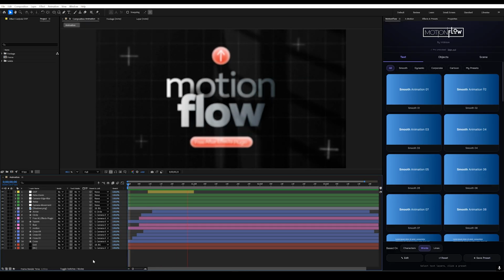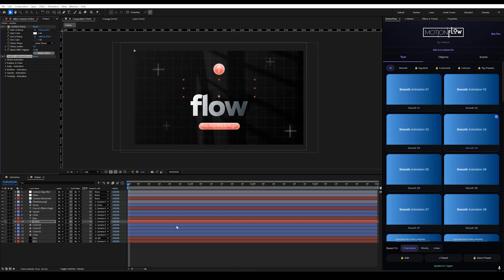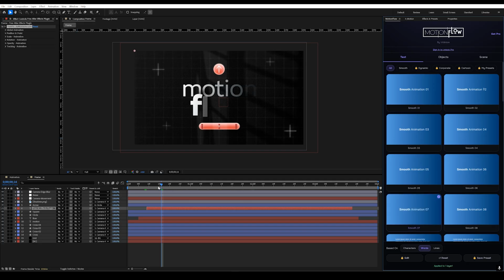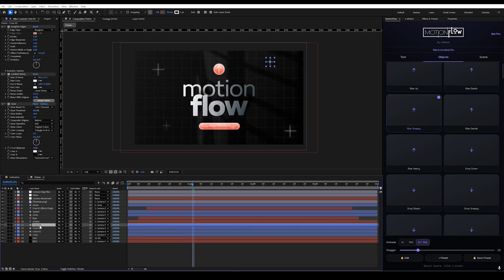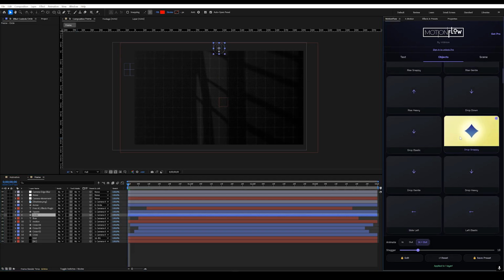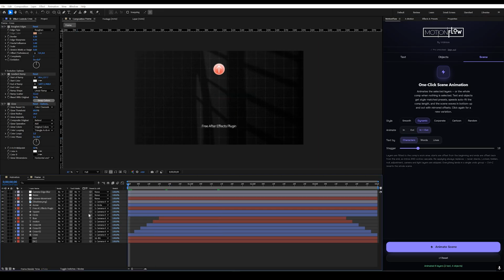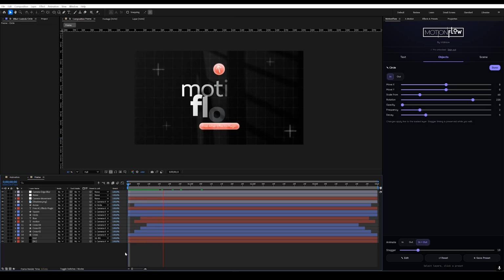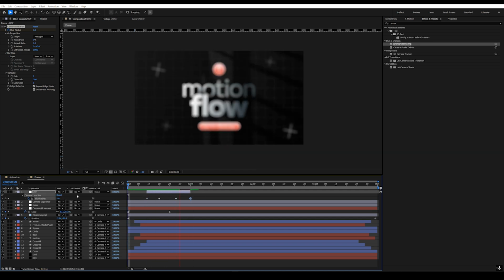No Keyframes? Animate Everything in AE with MotionFlow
Learn how to animate any layer in After Effects with one click — no keyframes, no expressions. This After Effects tutorial covers the free MotionFlow plugin, from single-layer animation to full-composition Scene Mode.

What you'll learn in this After Effects tutorial:

00:00 — Introduction
00:30 — Animate text with one click
02:30 — Animate objects and shapes
04:10 — Scene Mode (Pro)
05:26 — Edit animations live
06:30 — Download MotionFlow

💜 MotionFlow Features
• One-click text & object animation inside After Effects
• Animate entire compositions with Scene Mode
• No manual keyframing required
• Fully customizable motion graphics animations
• Save and reuse your own animation presets
• Works directly inside Adobe After Effects — no exports